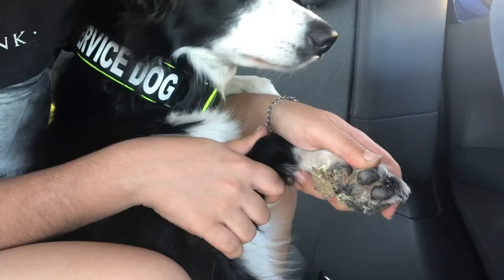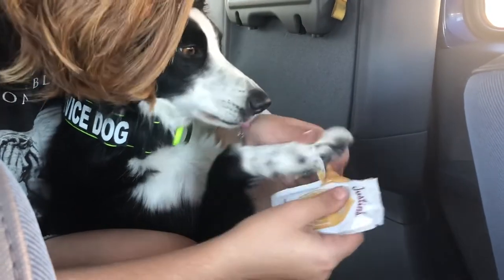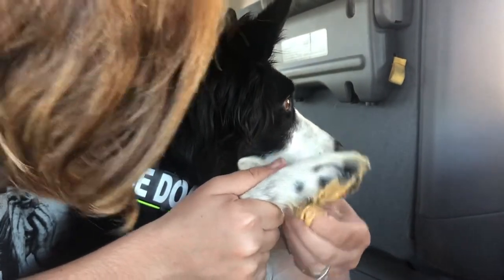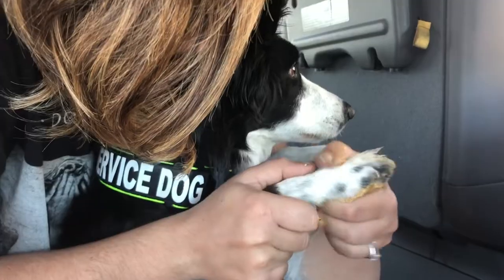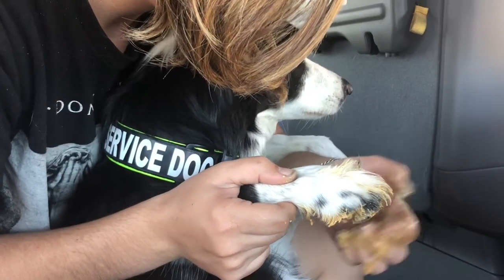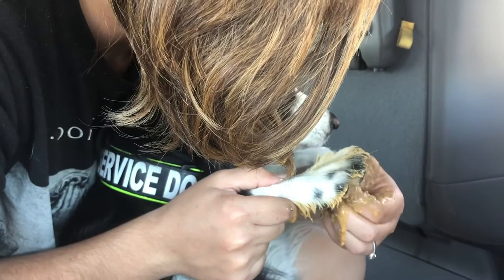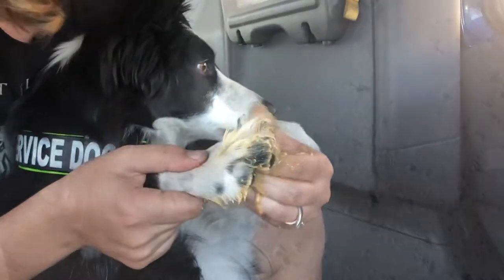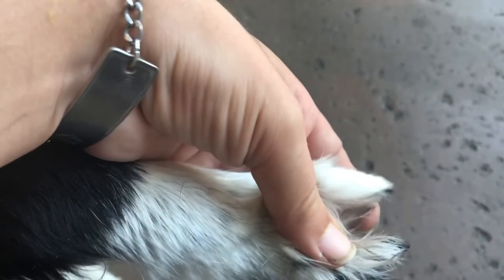What to do when your dog gets gum on their paw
A quick how to video on what to do when your dog gets gum on their paw. As a service dog handler this has happened to me a couple times.  This is very annoying and dangerous! Annoying because it always happens as the worst times and dangerous because gum is very toxic to dogs. Please never spit your gum out on the street or in planters.